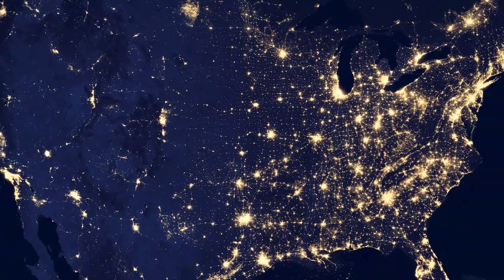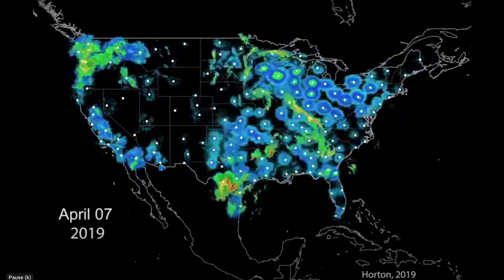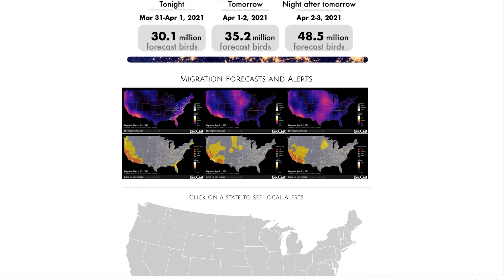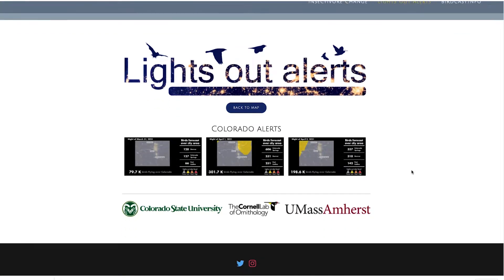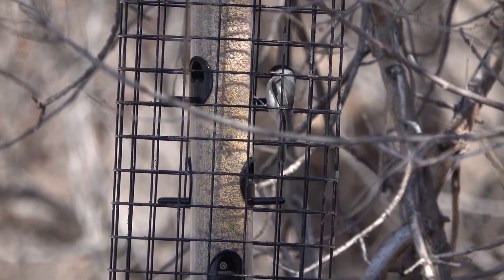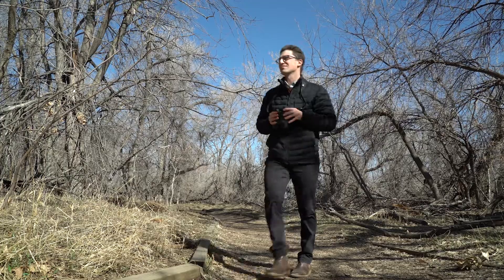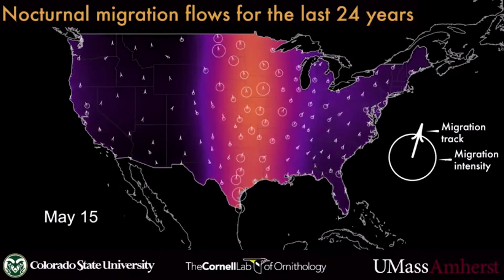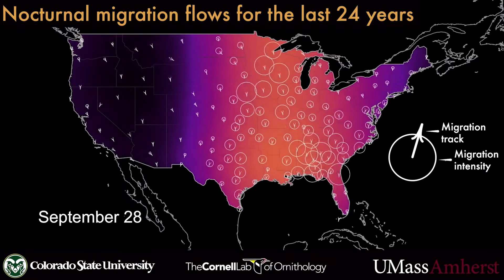Using Ecological Forecasting to Protect Migratory Birds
A research team led by Colorado State University used millions of observations from 143 weather surveillance radars to evaluate a forecasting system for nocturnal bird migration in the United States.

The team discovered that a mere 10 nights of action are required to reduce risk to 50% of avian migrants passing over a given area in spring and autumn. Specific actions are as simple as turning off nonessential outdoor lights. Read more about the research at *link*